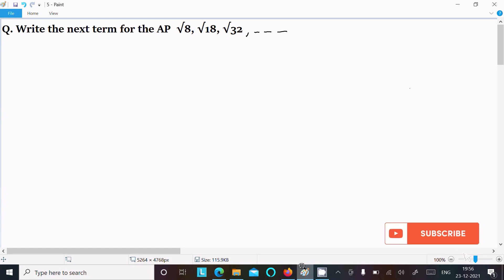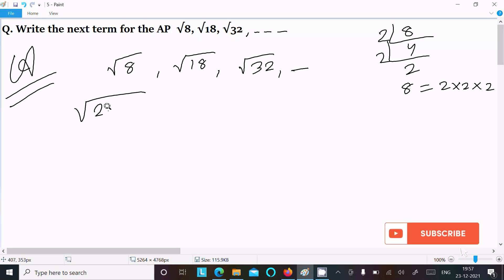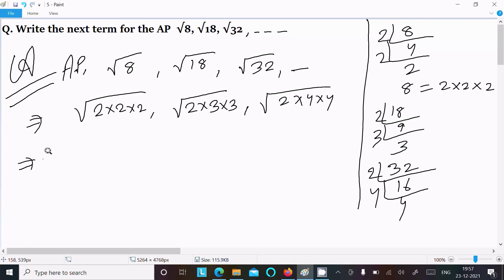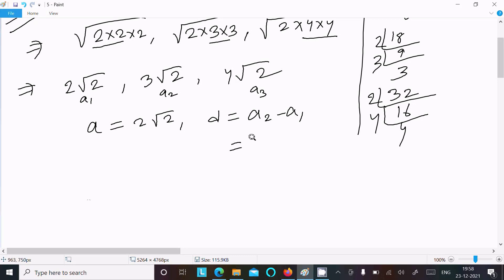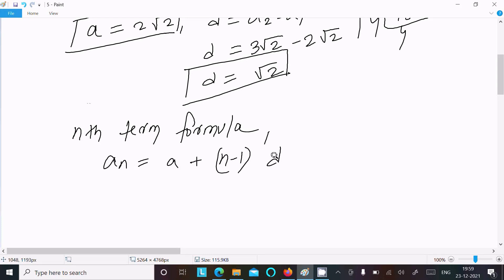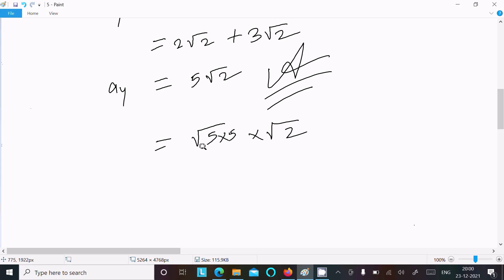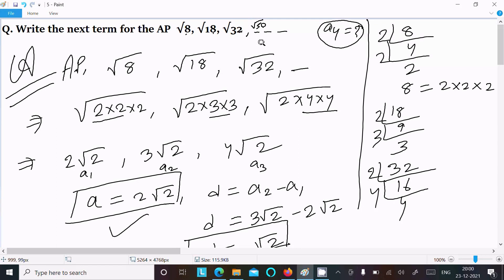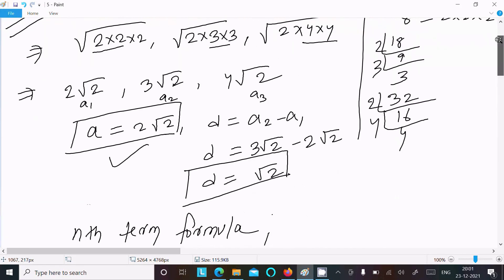Write the next term of AP √8, √18, √32,...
find Next Term of A.P √8, √18, √32

write the next term of the √8 √18 √32
Find the next term of the A.P. √(8),√(18),√(32),.
Write the Next Term for the A.P Sqrt( 8), Sqrt(18), Sqrt(32),.
write the next term of the AP sqrt 8 sqrt 18 sqrt 32